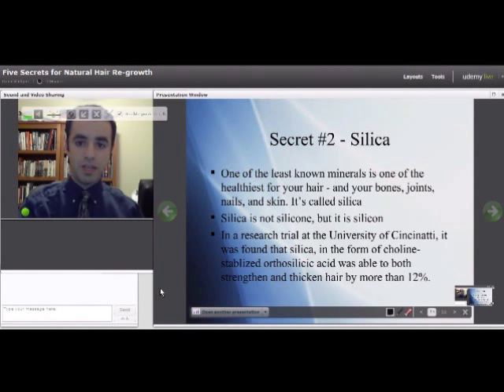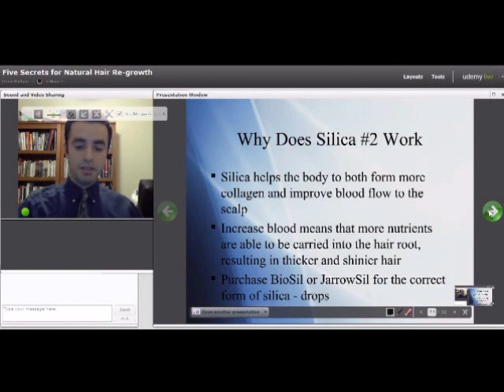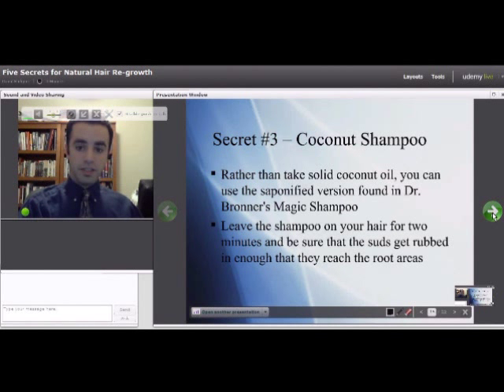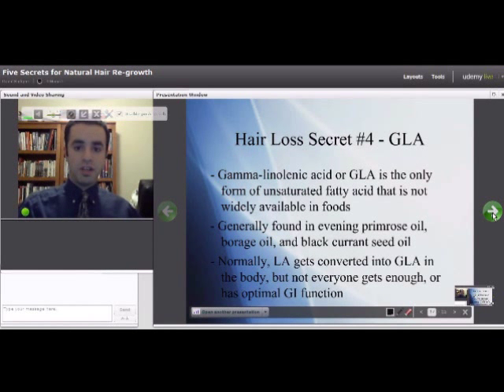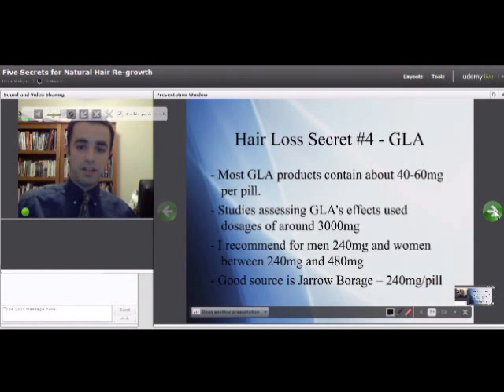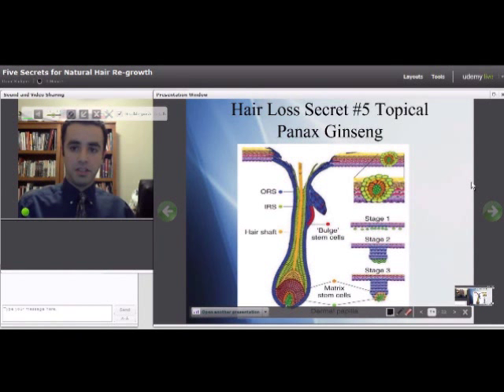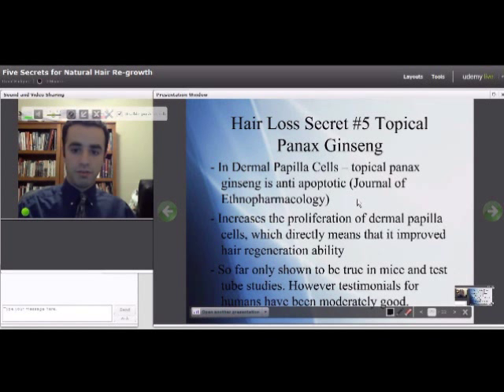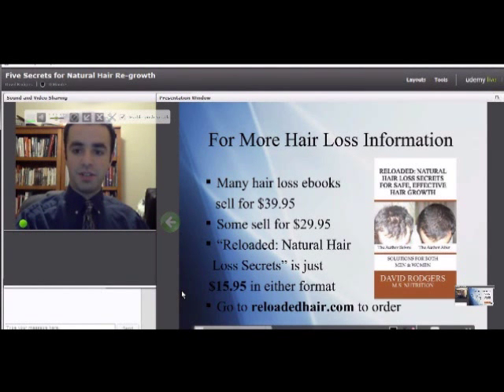Hair Loss Natural Recovery Part 2 of 2 Silica Coconut Oil GLA Borage Ginseng Hair Growth Nutrition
- Part of a complete natural hair loss treatment and prevention plan, Five Secrets for Natural Hair Regrowth will teach viewers five easy steps to encourage hair growth using diet and nutrition, supplements, vitamins, minerals, and specific topicals and shampoos as backed up by research from respected universities and research journals. David Rodgers, M.S. Nutrition, is a Michigan-based nutritionist who is author of the book, "Reloaded: Natural Hair Loss Secrets for Safe, Effective Hair Growth" which is available at the above link in printed, ebook, and Kindle formats.

Part two deals with the effects of silica in the form of choline-stabilized orthosilicic acid, topical coconut oil shampoo, gla in the form of borage or black currant seed oil, and topical radix and fructus panax ginseng. Dosages for baldness / alopecia solutions and home remedies for hair loss recovery and reversal are recommended along with specific sources.